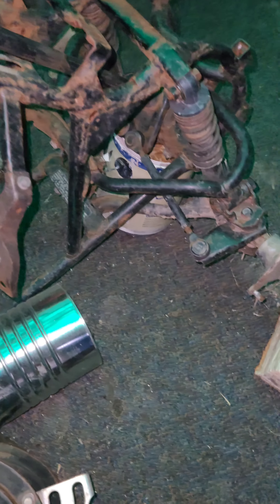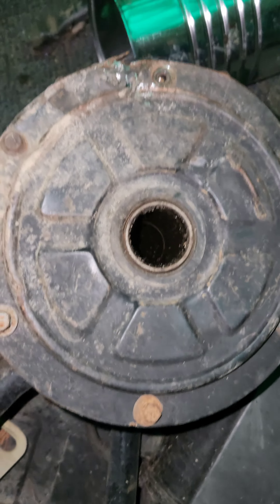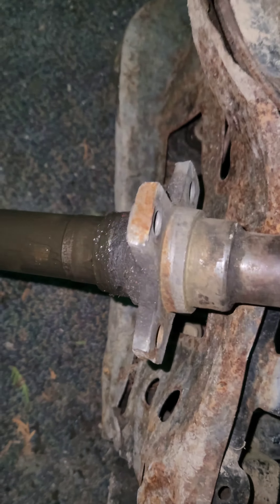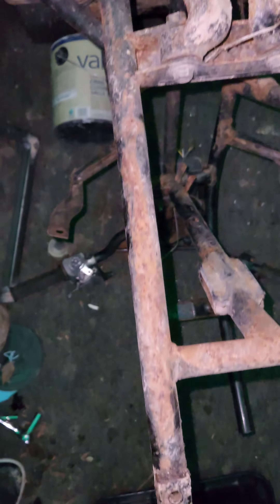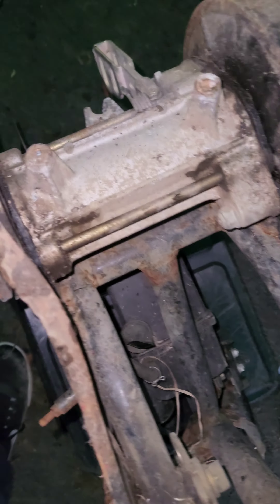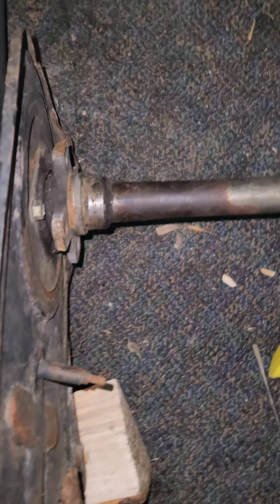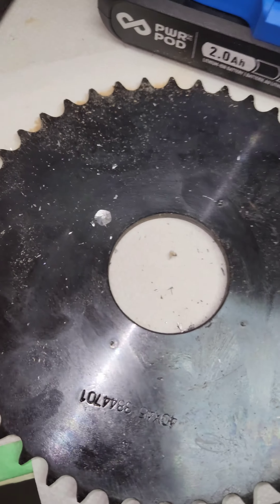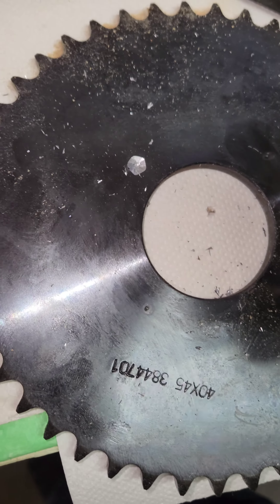Episode 2 ---- atv build